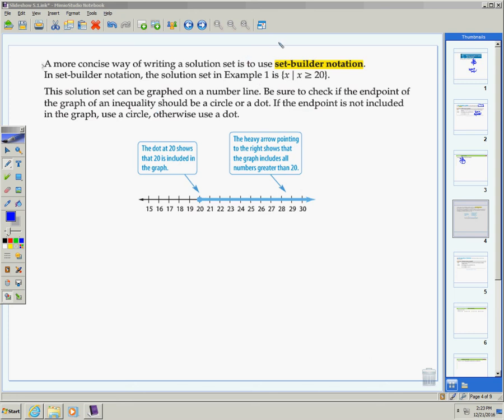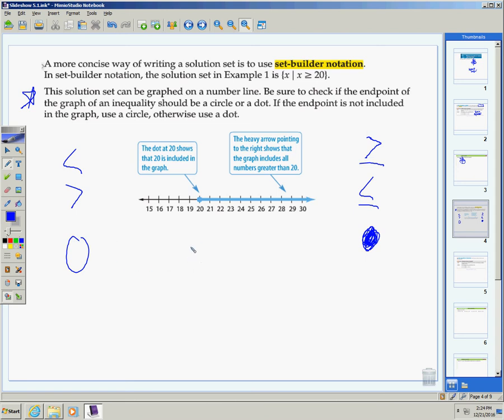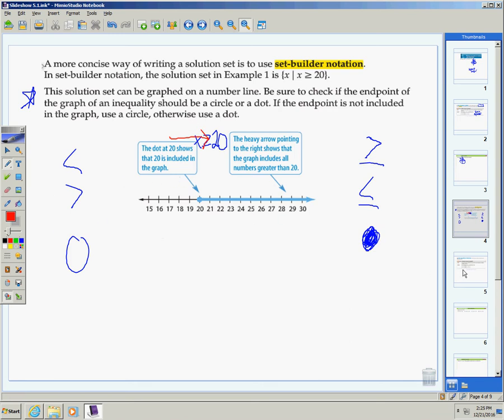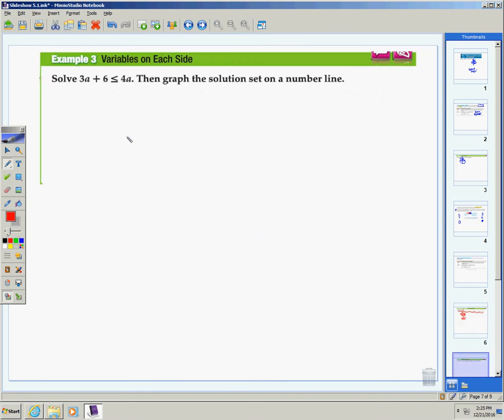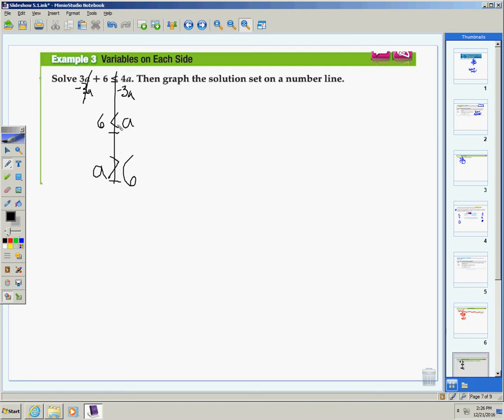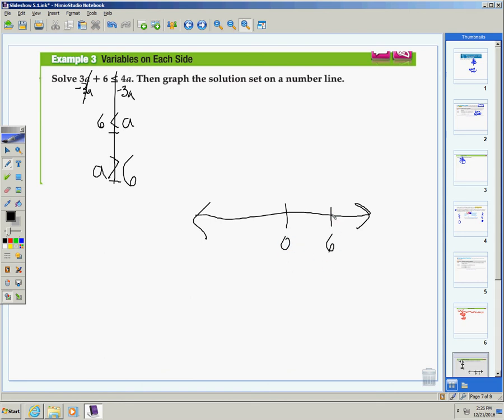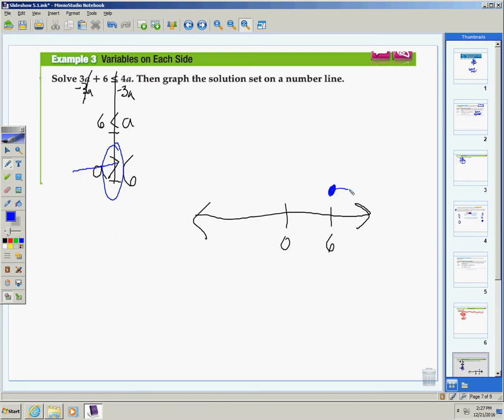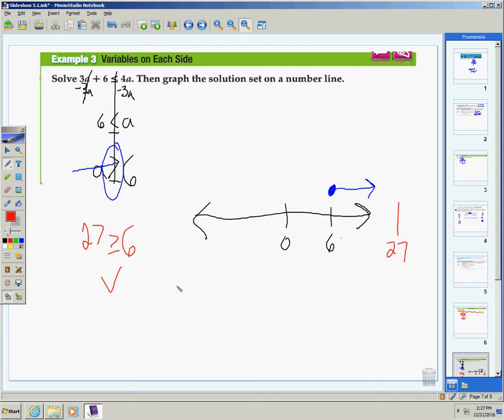Lesson 5.1 Examples 2 and 3